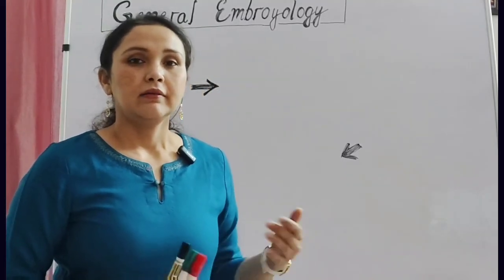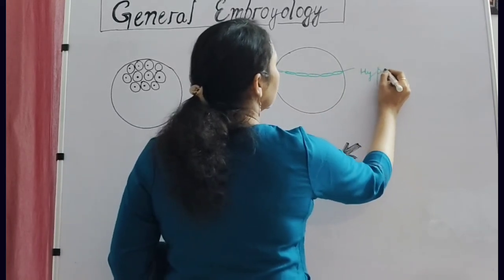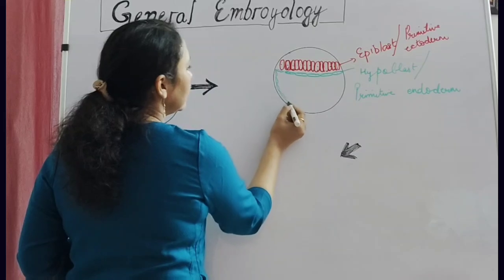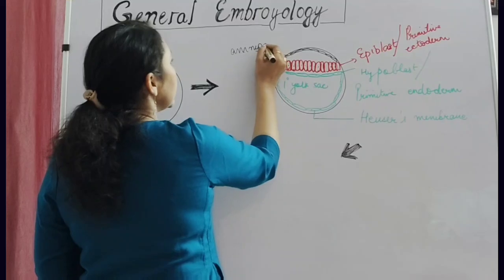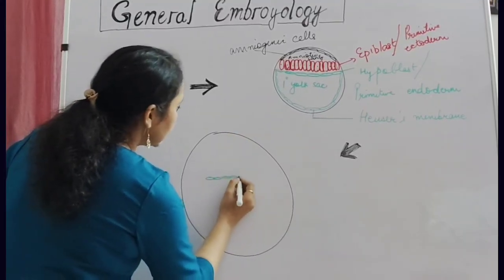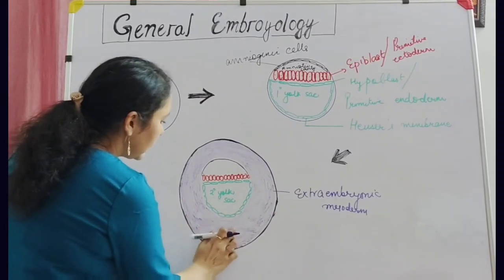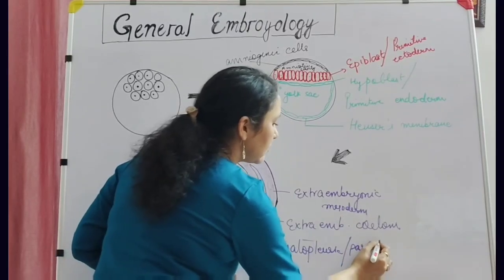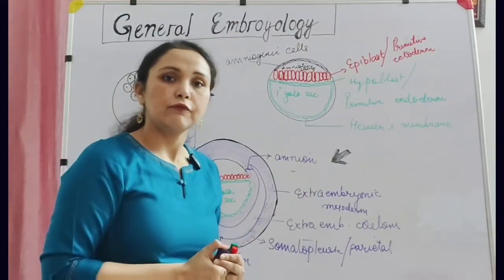GENERAL EMBRYOLOGY - Bilaminar embryonic Disc, Extraembryonic mesoderm, fetal membranes